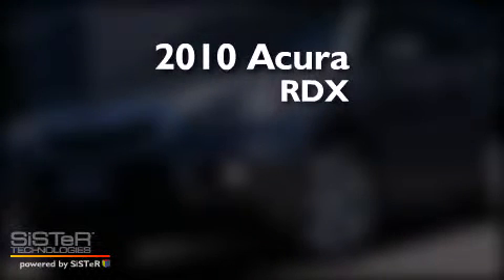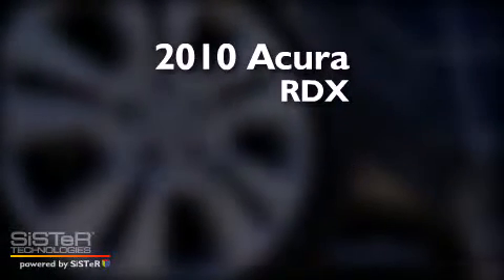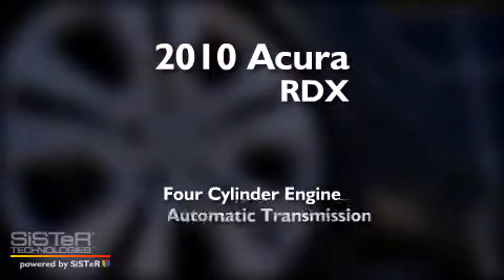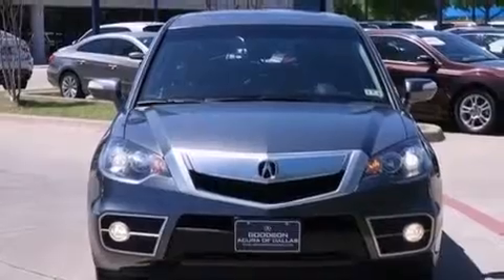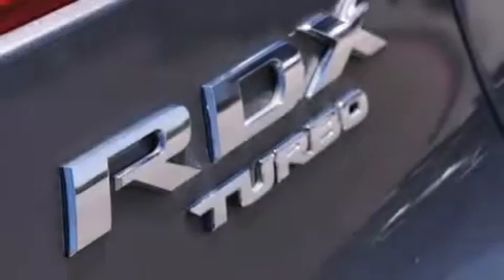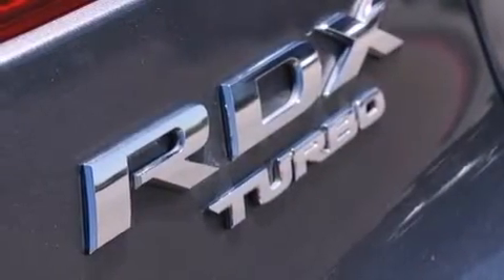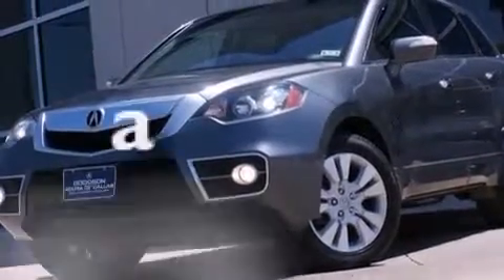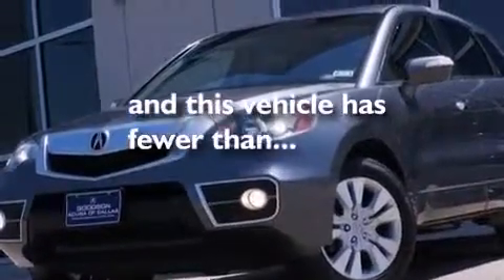2010 Acura RDX Dallas TX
We've been honored to serve the Dallas TX area , we promise that your experience at our dealership will exceed your expectations ! Year : 2010 Make : Acura Model : RDX Engine : 4 Cyl - 2.30 Trans . Dallas , TX 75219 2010 Acura RDX Dallas TX